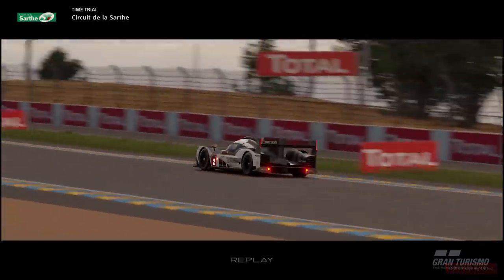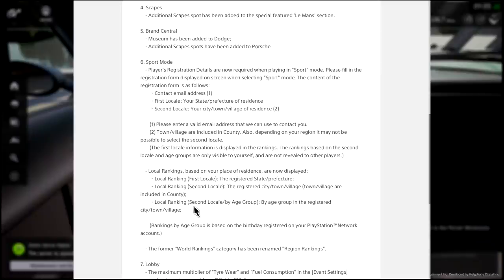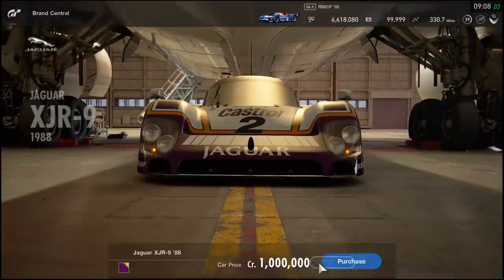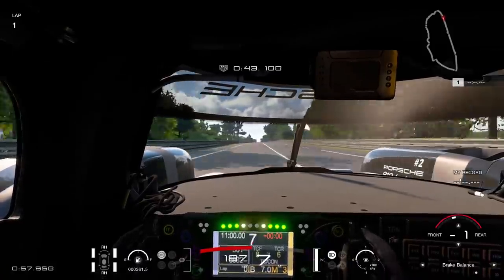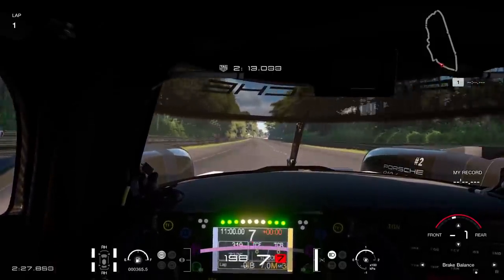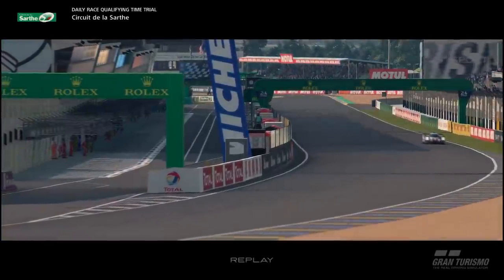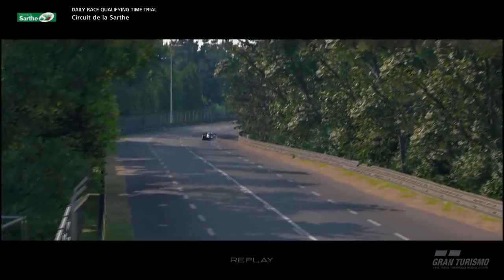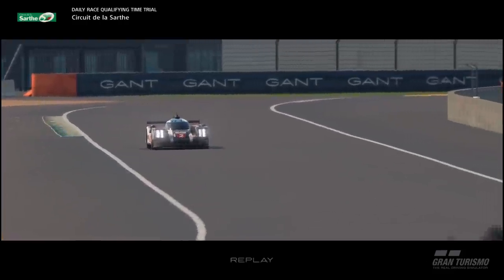GT Sport update 1.19 Le Mans Test Driven Plus Patch Info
Welcome to my GT Sport Patch 1.19 update video, driving at Le Mans for 1st ever time on GT Sport. full patch info included.